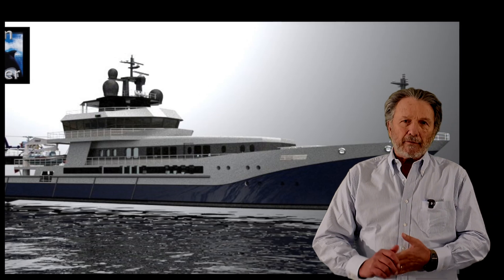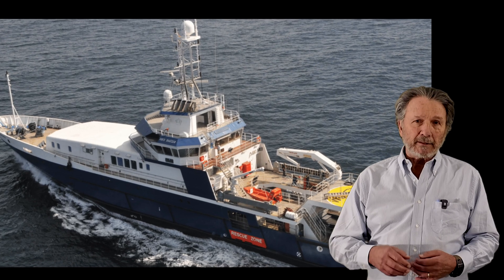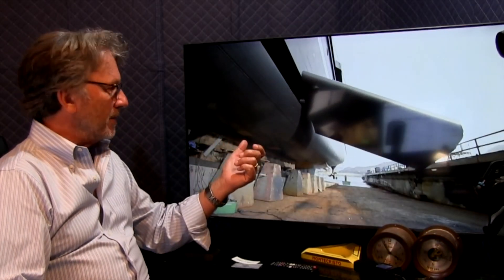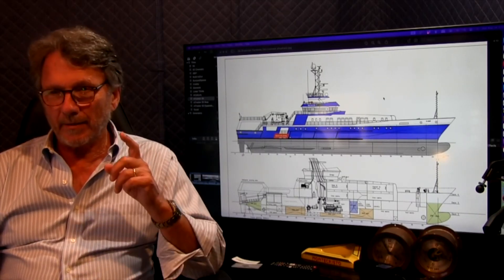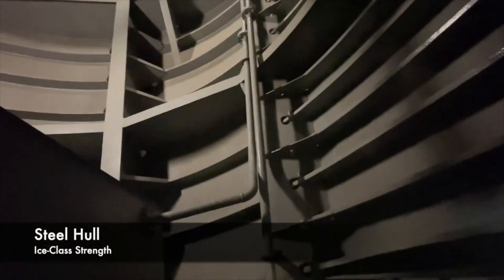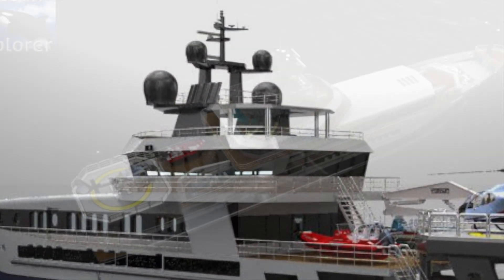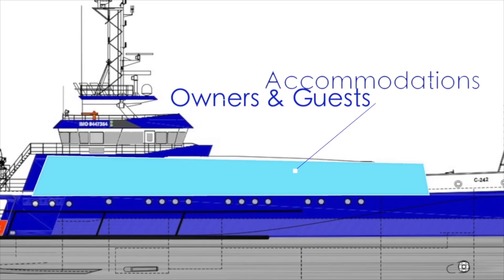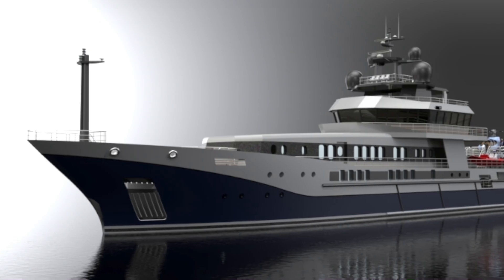225 ft Ice-Class Diesel-Electric 19-knot Expedition Conversion Vessel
This unique 225 ft / 68m search & rescue vessel is available to be converted into a world-class expedition yacht. It was designed for operation in all-weather conditions, including ice .  It can be converted in under 12 months.
The project has huge advantages due to the base-line vessel being an ice-class, hi-speed (19-knot) hull with MAN/Rolls-Royce diesel-electric propulsion, retractable stabilizers and other advanced systems which match, or surpass, any new yacht build.
The conversion package will allow a new owner to customize the existing interior space with a new layout and to finish the interior to suit his/her tastes and global mission. The vessel can accommodate a host of special adventure equipment for polar expeditions and all manner of expedition missions.
MAIN  PARTICULARS
Length overall: 68,70 m. 225 feet
Moulded Breadth: 11,20 m.  36.7 feet
Moulded Depth: 6,30 m
Draft max.: 3,80 m 12.5 feet

Built to this Class: DNV-GL 1 A 1, Inspection Vessel, ICE 1 C, EO, COMF- V(3)
Fuel oil tanks (approx.): 167,4 m3
Fresh water tanks (approx.): 31,2 m3
Gross Tonnage (GT): 1437
Propulsion Motors: Marelli B5J (by Rolls Royce) 500LC4-690V
Propulsion Power:4,891 HP (Metric)
2 fixed pitch propellers:
Bow Thruster: 1x300 kW Brunvoll RDT type
Stern Thruster:1x160 kW Brunvoll RDT type
Electric Plant: 690-400 VAC, 50Hz
3 Generator Sets MAN: 2x1320 kW and 1x1760 kW @1,000 rpm
Emergency & Harbor Generator: 1x 75/315 kW
Crew and Pax:  +15 persons